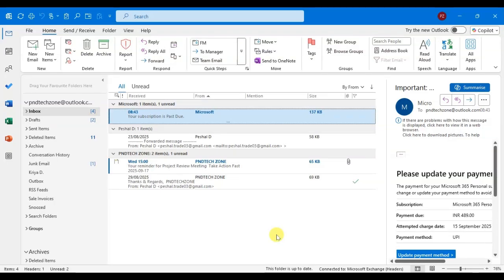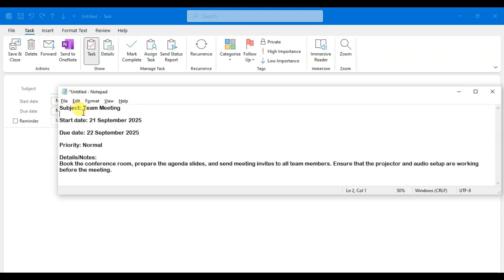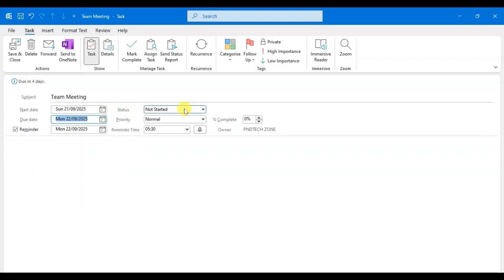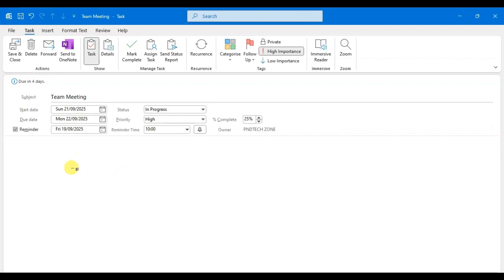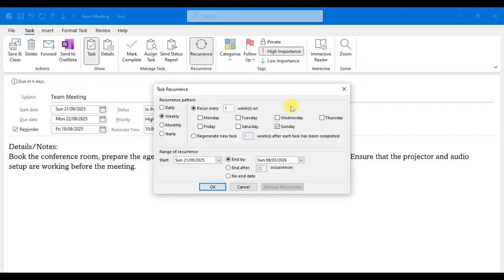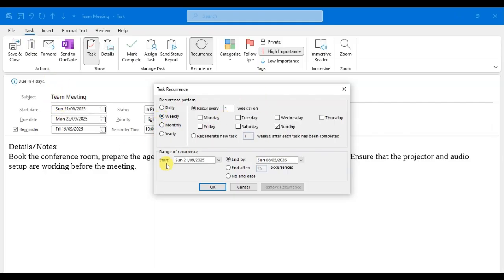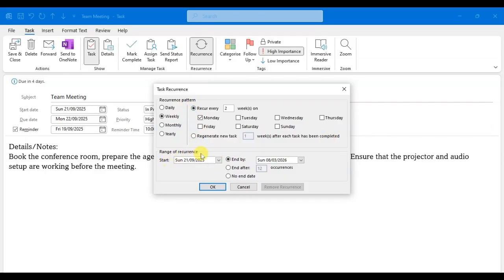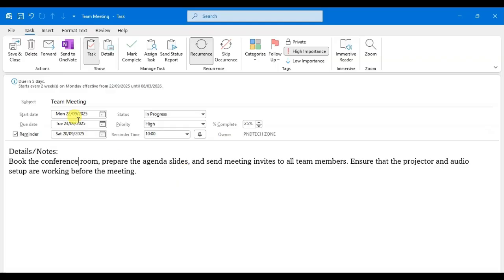How To Make Recurring Task In Outlook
Hello everyone. In this video, we will learn how to make recurring tasks in Outlook. So let's start. Open your Outlook application and go to the left hand side and click on this more apps option. Okay. Just click on it and then click on the first option the tasks and you can see here the all list of tasks here showing. Okay. So to create new task simply go to the home tab in new group click on the new tasks option and just enter here the all tasks details.
Recurring Task
Recurring Task Weekly
Recurring Task in outlook
Recurring Task in Outlook app